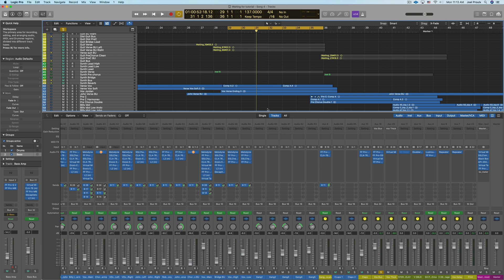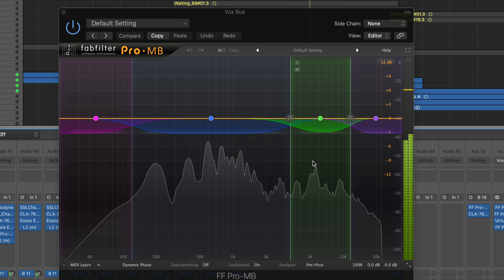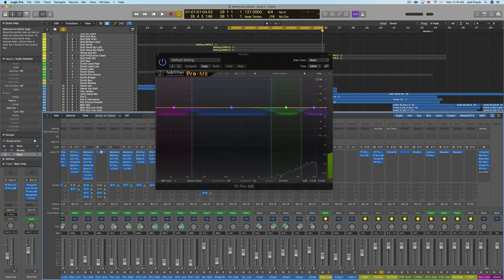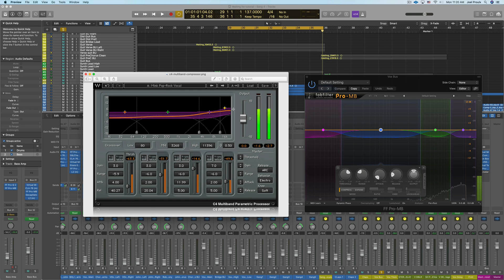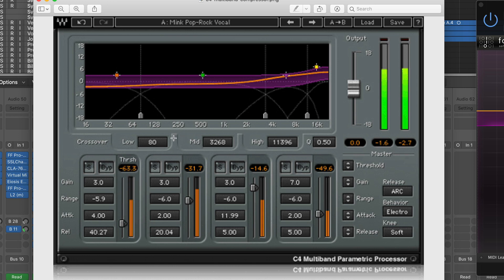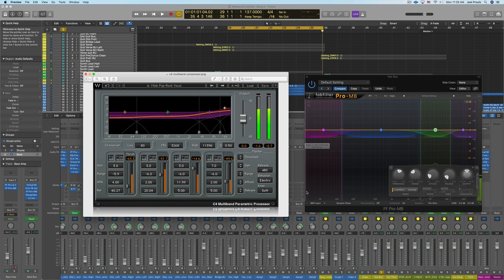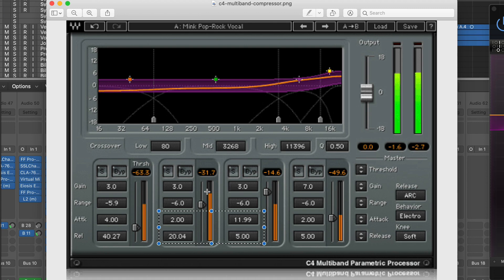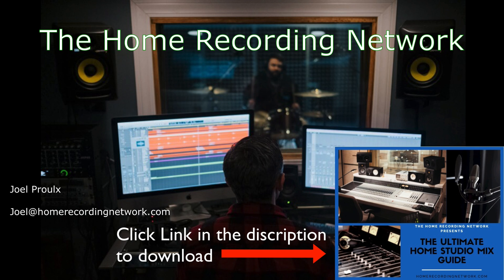My Vocal Bus Multiband Settings on C4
Answering a question for a subscriber on how to duplicate my MB settings using C4